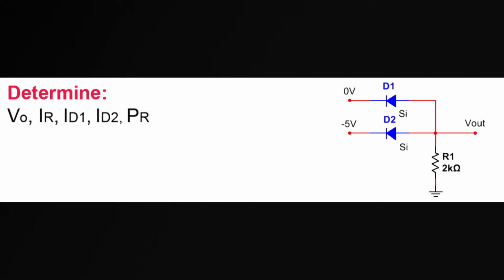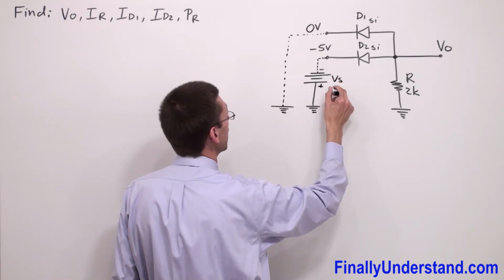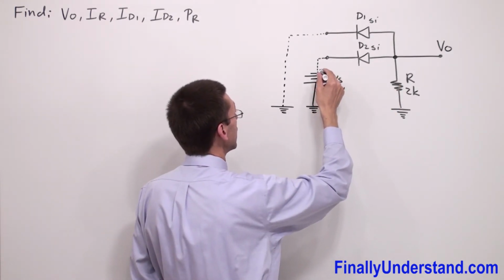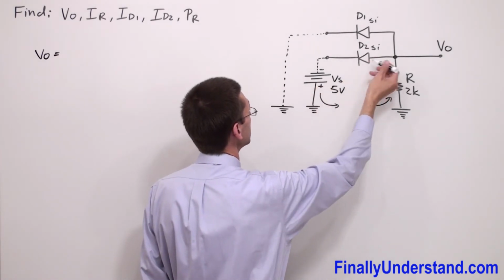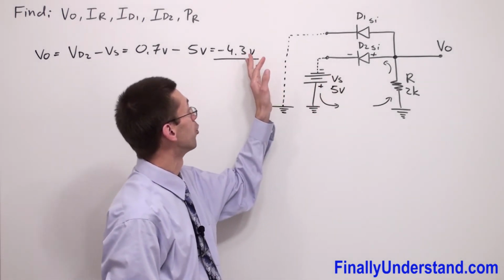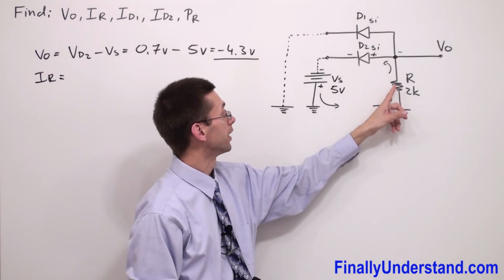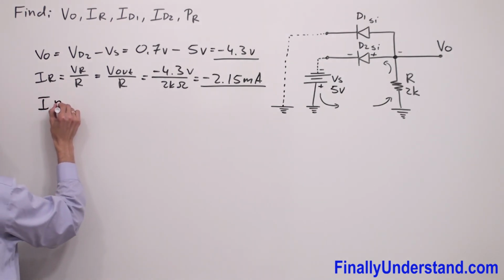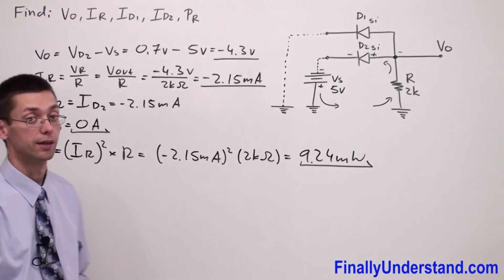Silicon Diode Circuit Analysis | How to Calculate Voltages & Currents 22